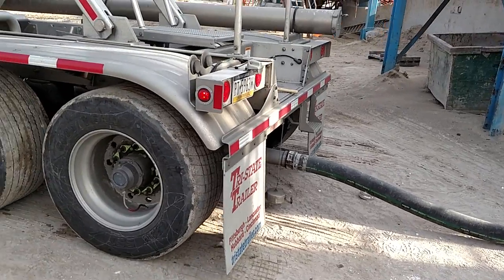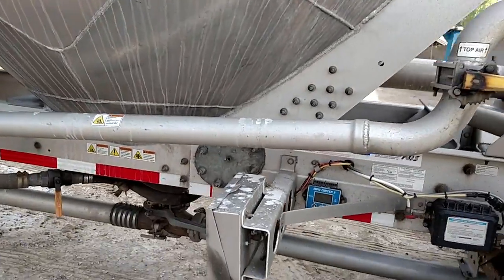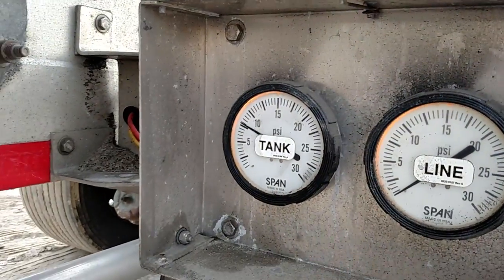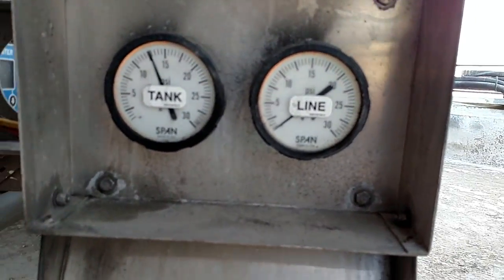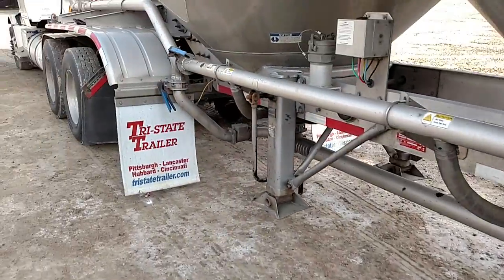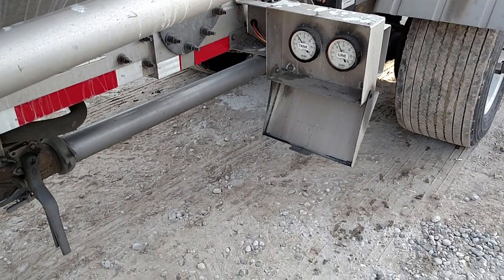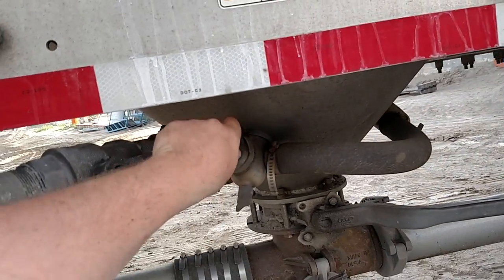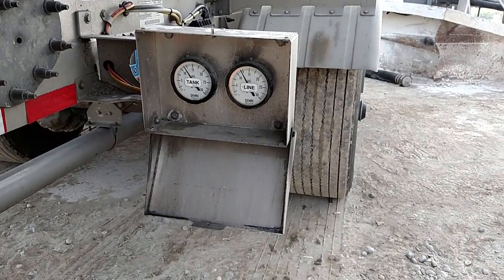How to unload sand/ pneumatic tank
Instructions on the steps to take to unload a pneumatic tank